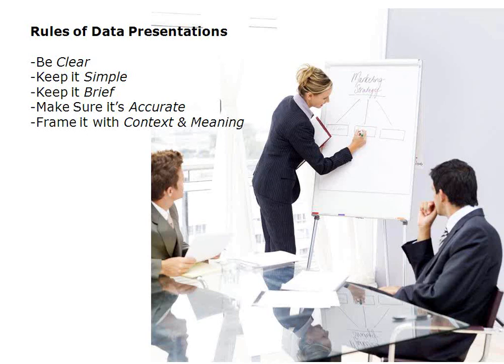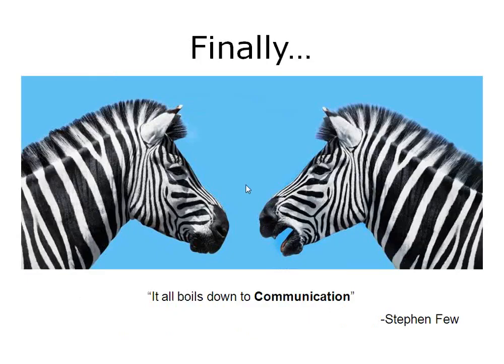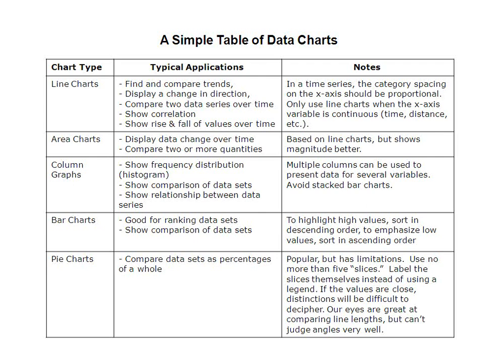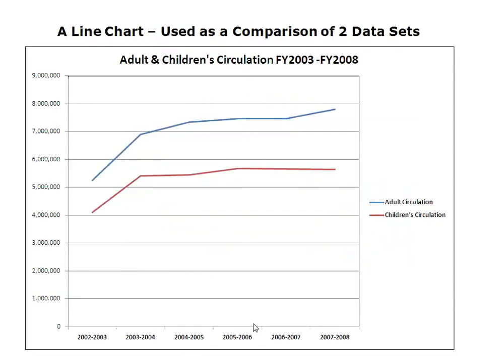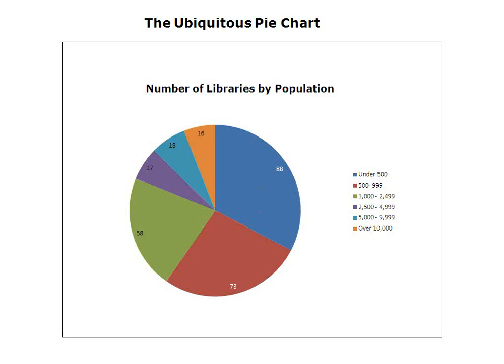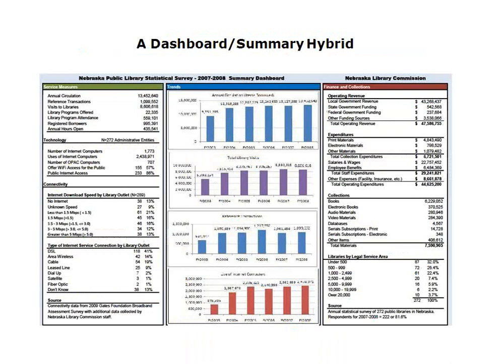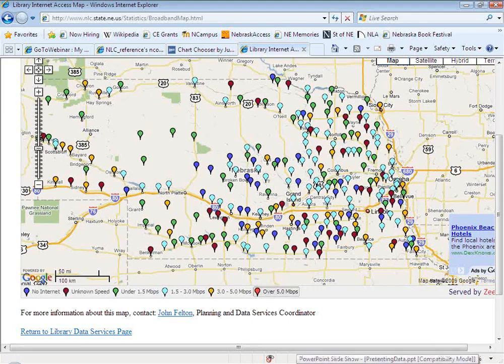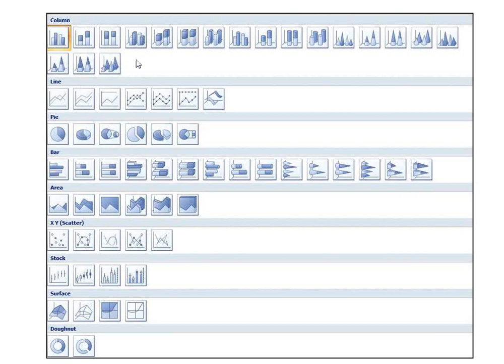NCompass Live: Presenting Data in Meaningful and Interesting Ways